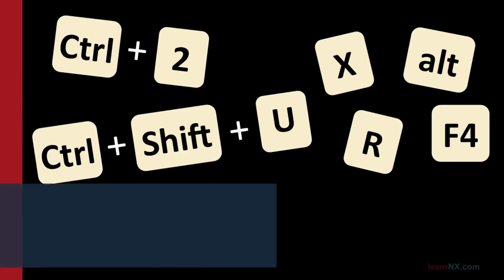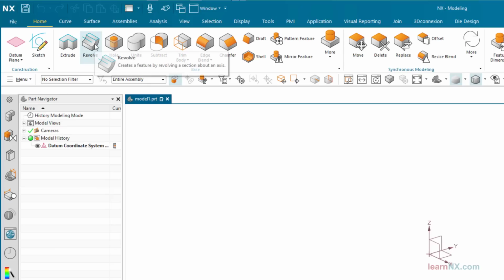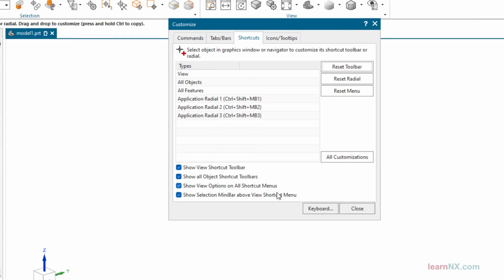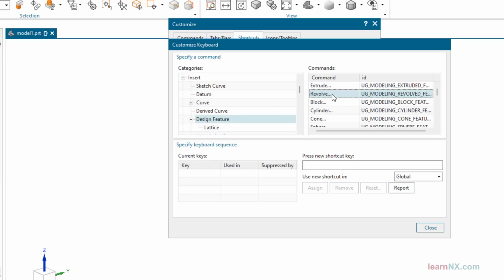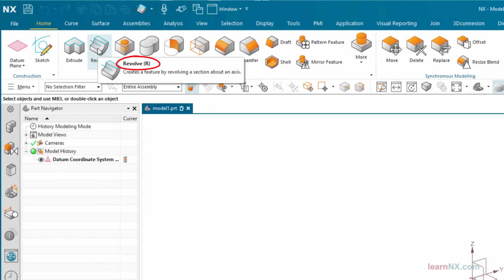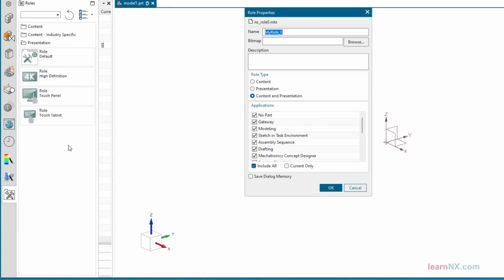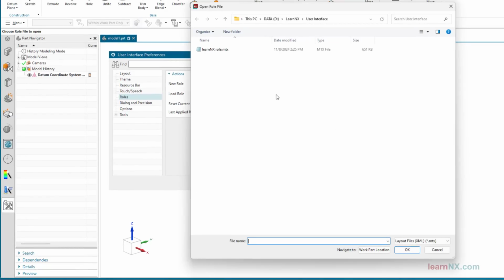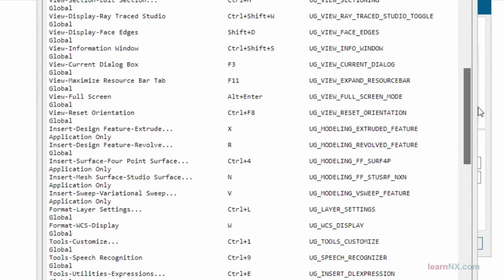Siemens NX tutorial | Find and create shortcuts, save shortcuts, import shortcuts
T&T-9 | Siemens NX Tutorial  Tips & Tricks | How to find and create and shortcuts. Save shortcuts and import them to another computer. Make a list of all the existing shortcuts in NX. Also included is a list of useful shortcuts.

All learning videos are available for free. We look forward to your comments on YouTube. (and about your subscription ;-)

▬about our free learning platform▬▬

▬chapter▬▬▬▬▬▬▬▬▬▬▬▬
to short for chapter